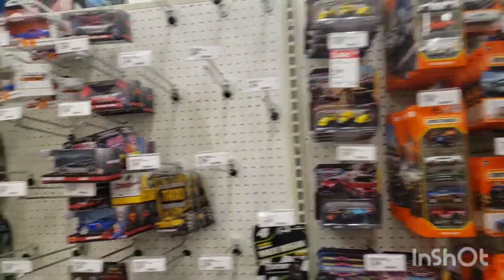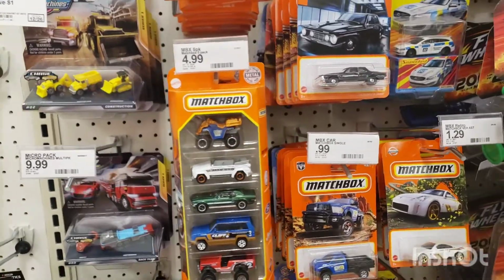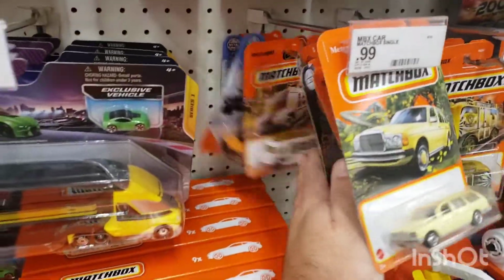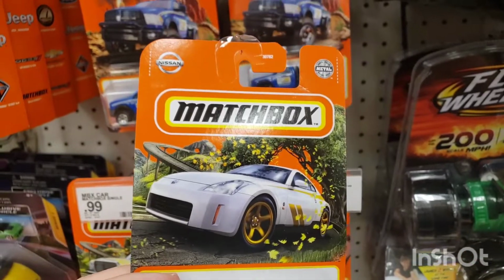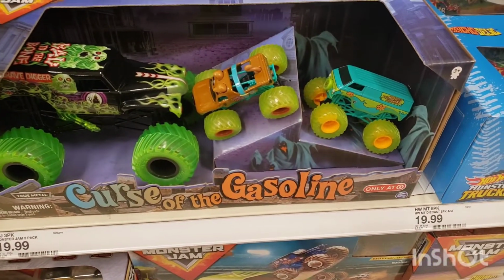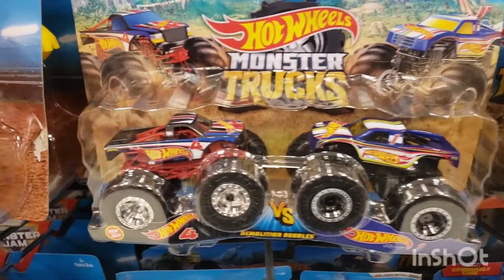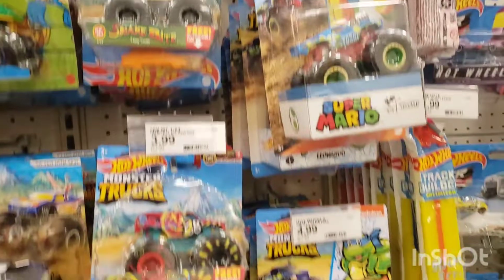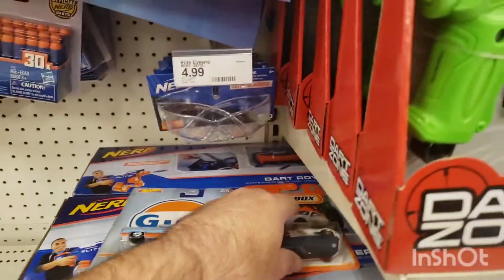Hot Wheels Peg Hunting At Target | Cazeria De Hot Wheels En Target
Welcome to another Big A's Diecast video. I hope you find my content entertaining. Thank you very much for your support, take care, and God and God bless you and your loved ones during these challenging and turbulent times.